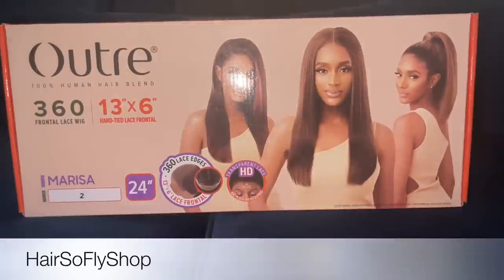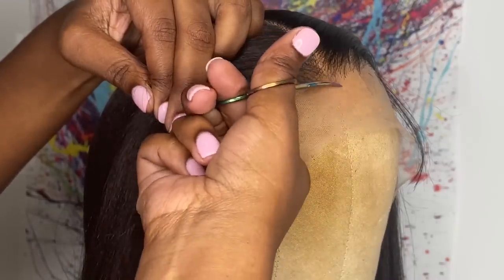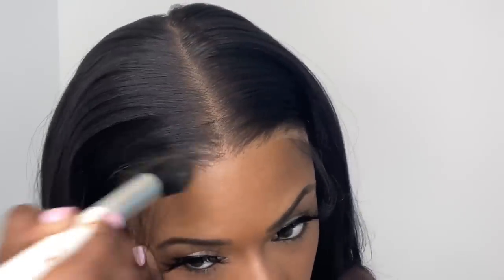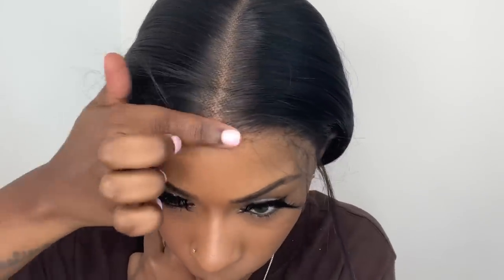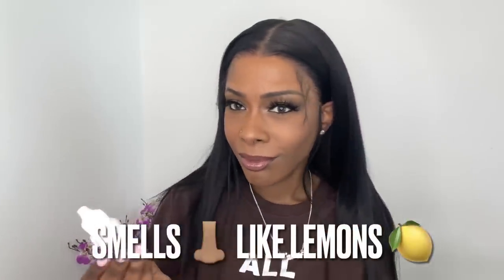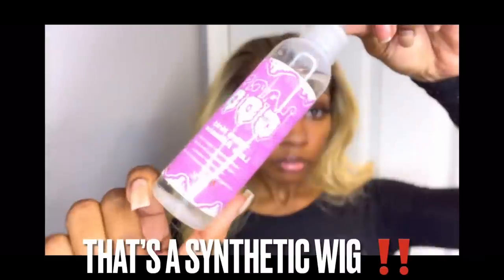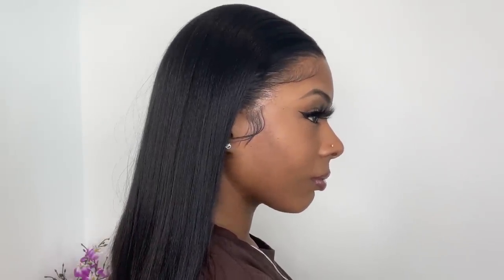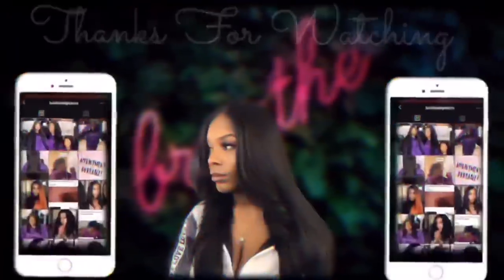IM SOLD ⚠️ Outre 13"x6" Hand-Tied 360 Frontal Lace Wig - Marisa | Must Have ❗️ | HairSoFly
Brand: Outre
Style: Marisa
Color: 2

P r o d u c T s Mentioned In V I d e o:

TIGI Bed Hard Head Extra Strong Hold Hair Spray, Tan, 10.6 Ounce

⏰  Time Stamps ⏰
0:00 | Intro
0:45 | Who the wig is from?
1:15 | Cap construction
1:41 | Wig straight out the box
3:08 | Cutting off the extra lace
3:56 | Makeup powder under the lace
4:26 | MY BRAID PATTERN
4:41 | Installing the wig on me
5:03 | Cutting off the ear tabs
5:18 | Blending the lace with my skin
6:46 | Gluing Down The Hairline
9:38 | Spraying the hairline
11:09 | Taking the edge band off
11:37 | Styling my baby Hairs
13:24 | Combing out the hair
13:55 | FOLLOW / SUBSCRIBE TO BLEUDIDIT
14:23 | END RESULTS / FINAL THOUGHTS / Styles

Maybelline fit me powder shade 355 in the video I’m using shade 360

❣️A little about me❣️
Height: 5’6